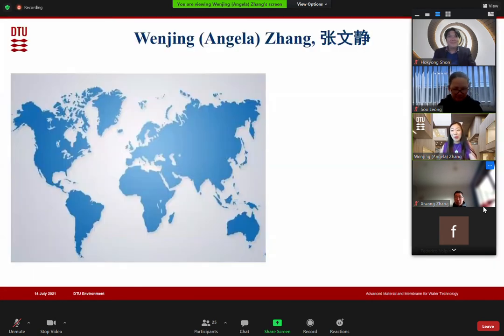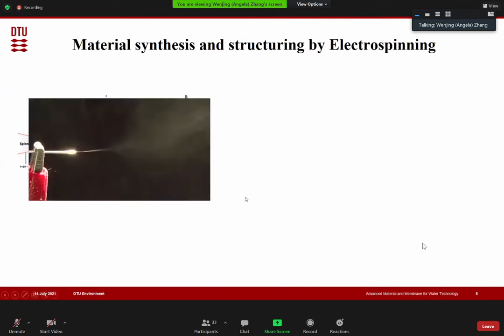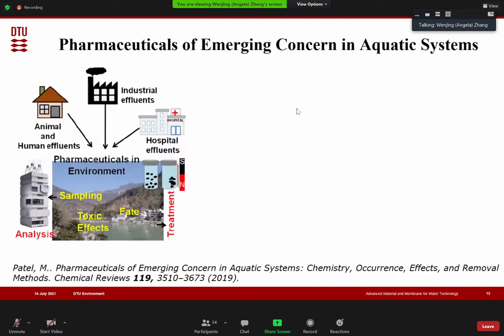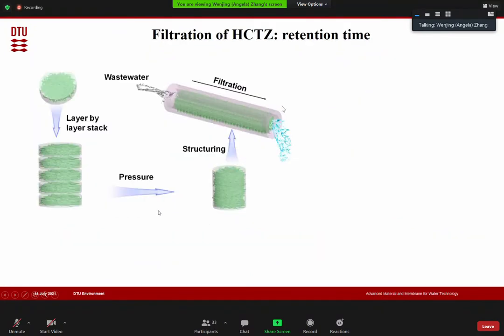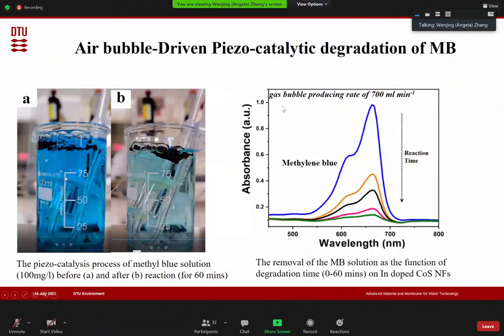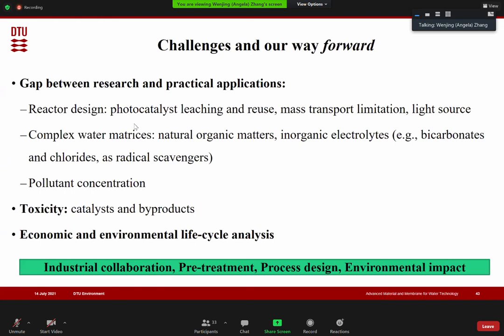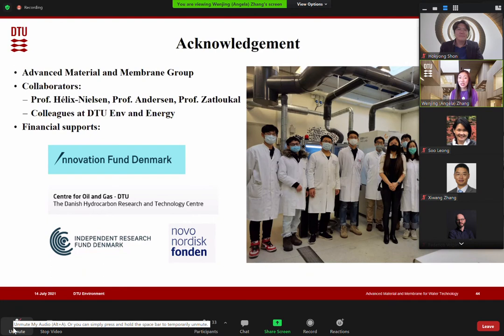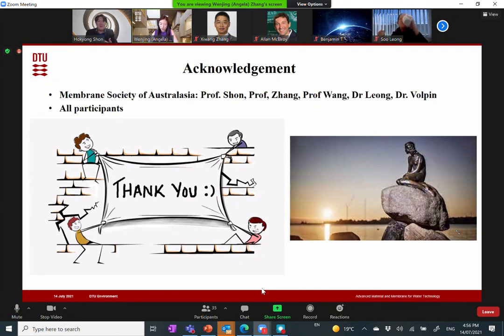Functional material and membrane design for water technology